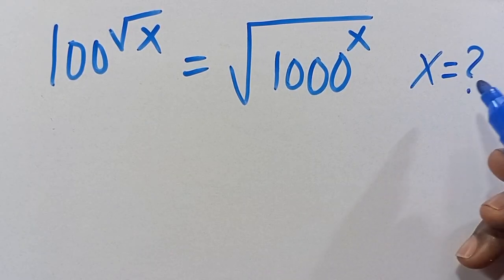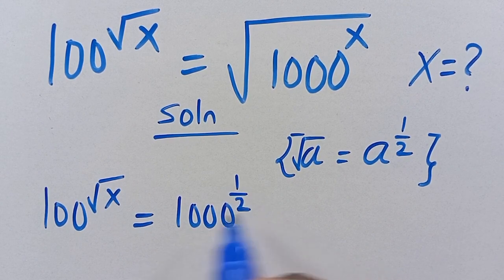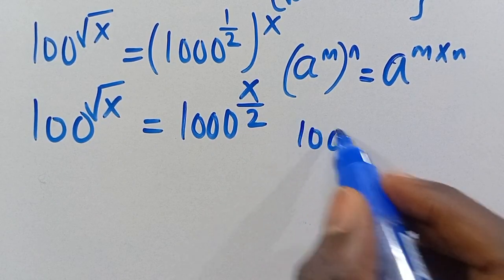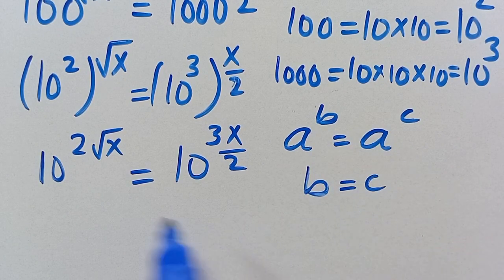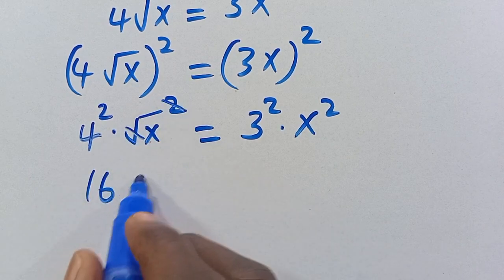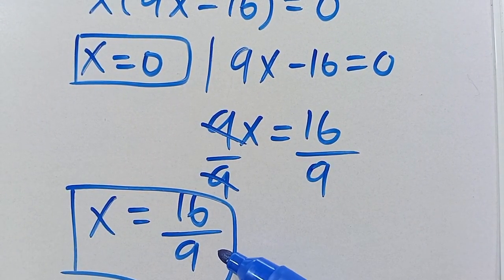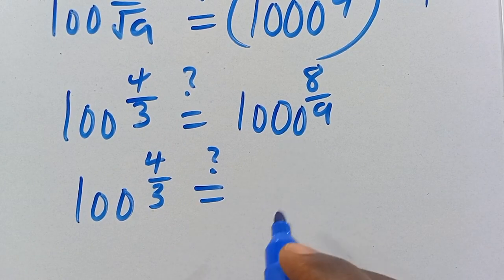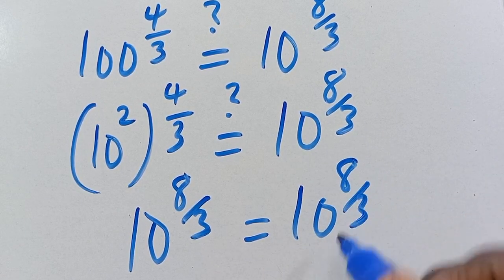USA Olympiad University Admission Exam Question || Algebra Problem || X=?